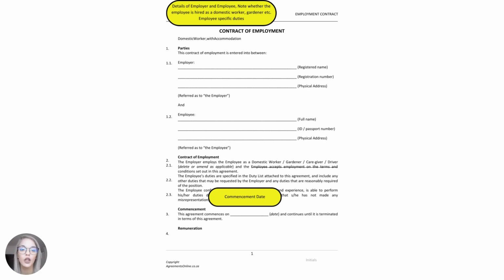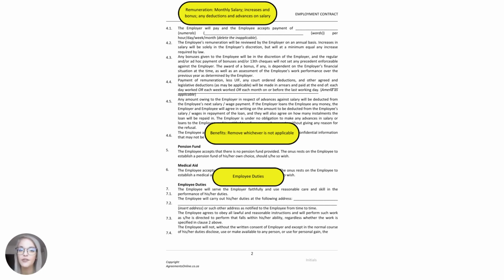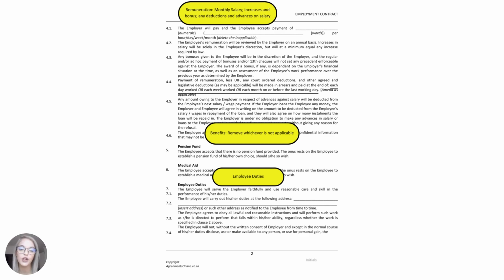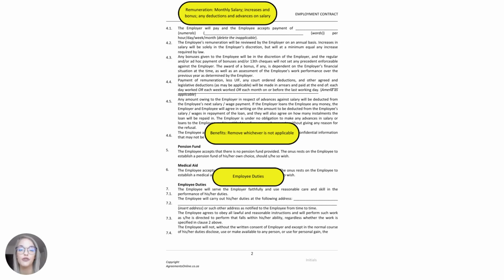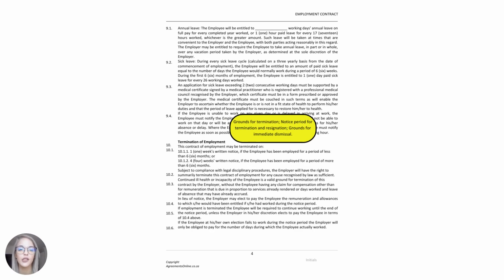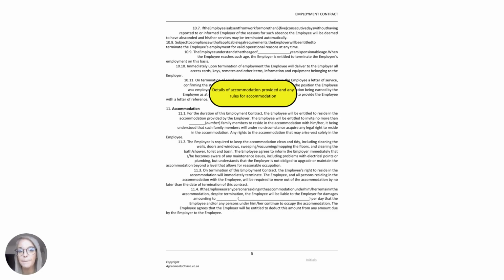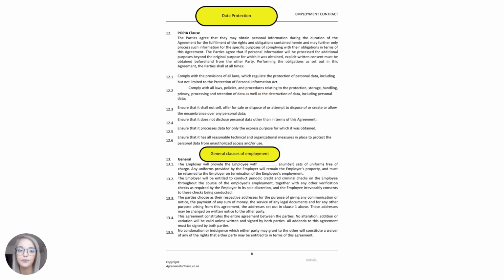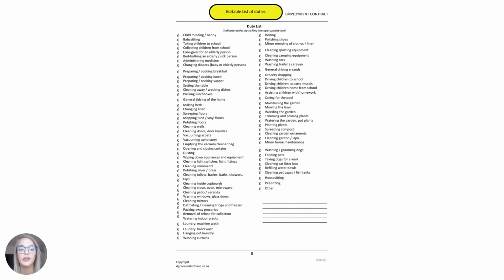Employment Contract for a Domestic Worker with Accommodation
Come and take a peak at our Employment Contract for a Domestic Worker with Accommodation with me!

A Domestic Worker Contract for employment can be used when hiring a housekeeper, gardener or care-giver, and includes the required written particulars of employment. The contract also allows for the domestic worker to be provided with accommodation as part of their employment benefits.